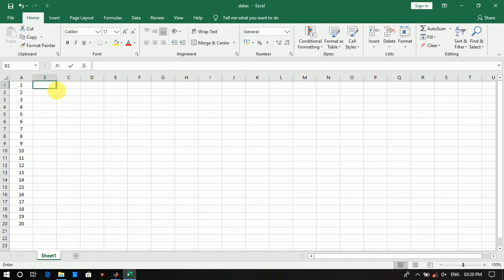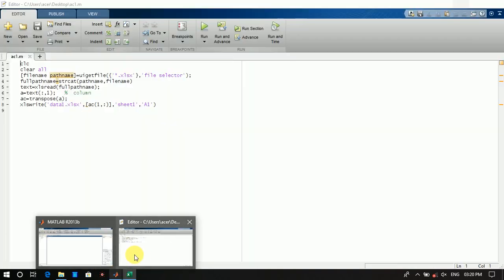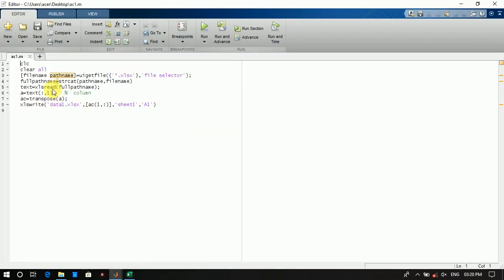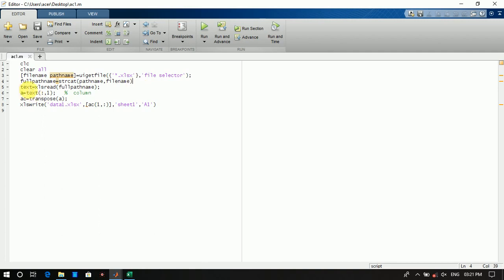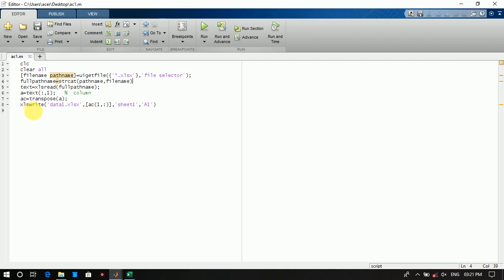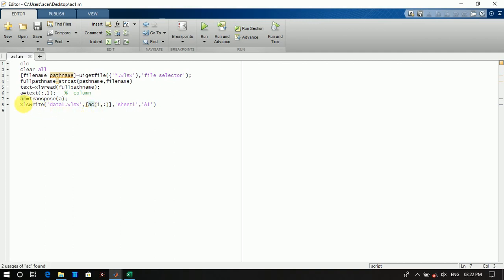convert column data to row data in excel by using MATLAB